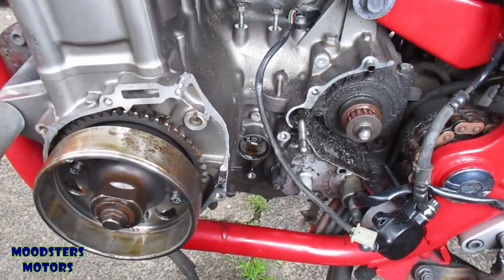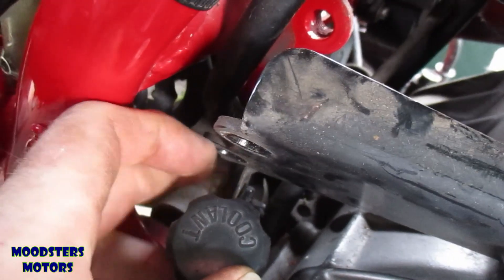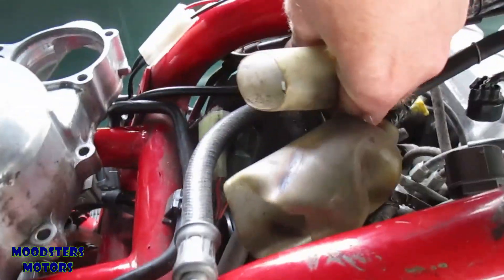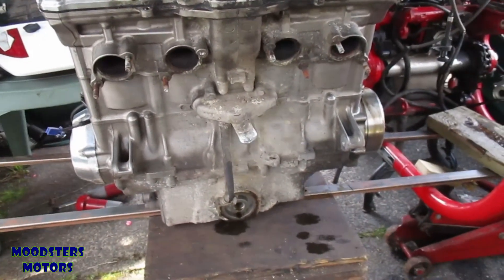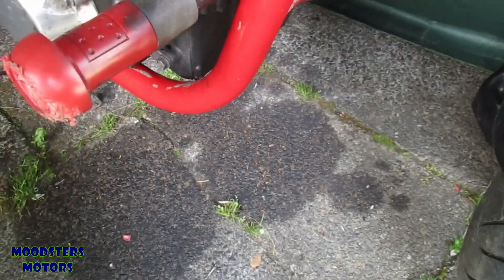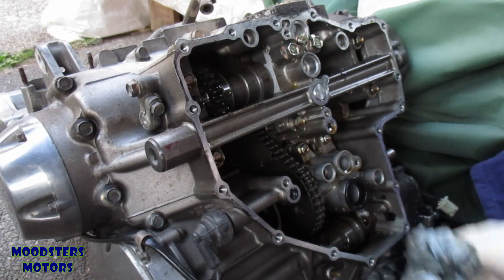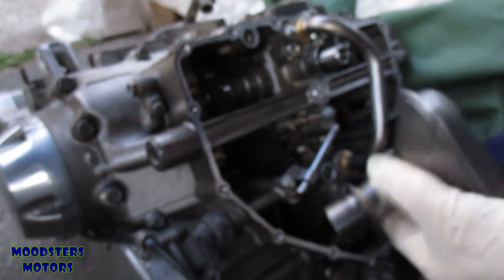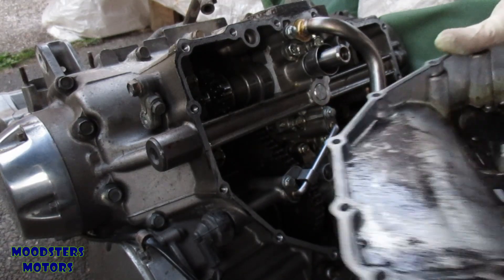CB1300 Pt9 Engine Swap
Let's get that engine in!